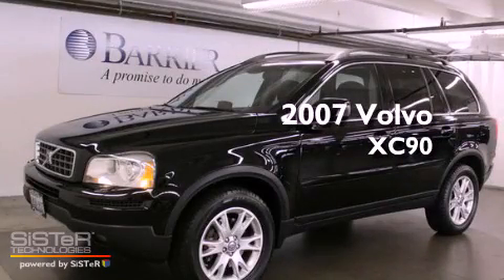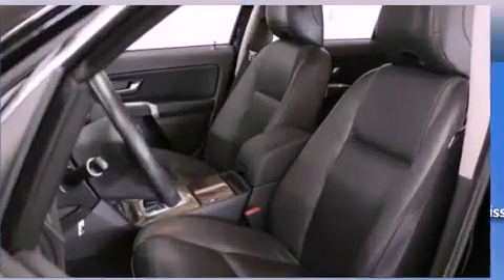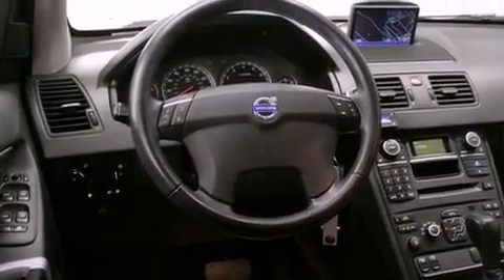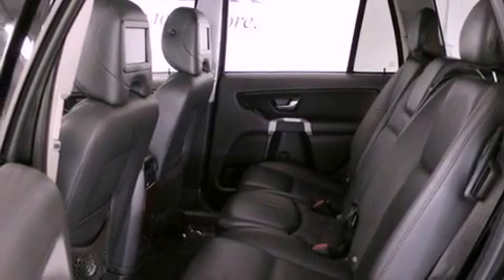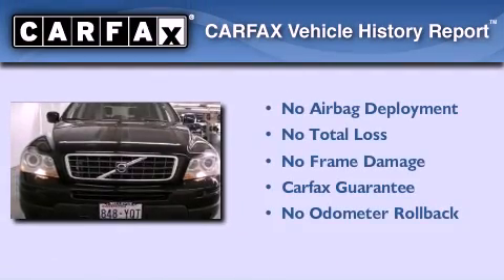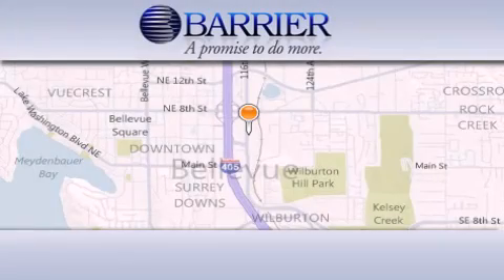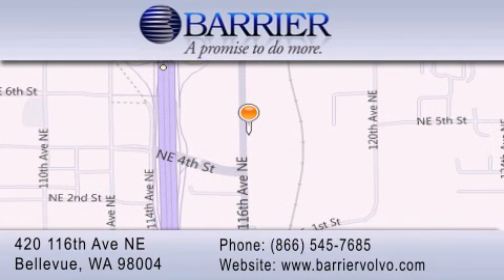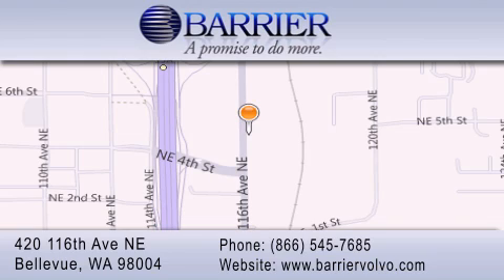Preowned 2007 Volvo XC90 Bellevue WA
Year : 2007
 Make : Volvo
 Model : XC90
 Engine : 3.2L I6
 Trans . : 6 Spd Automatic
 Exterior : Black
 Miles : 95,920
 Interior : Black
 Stock : 346018T